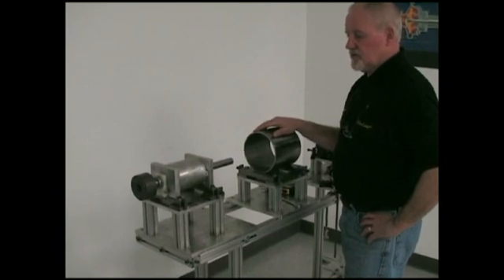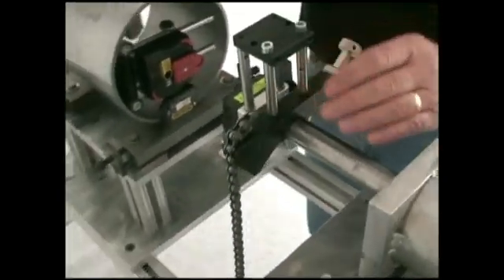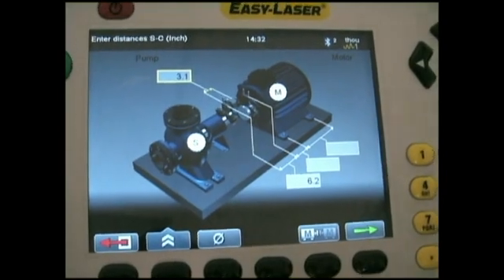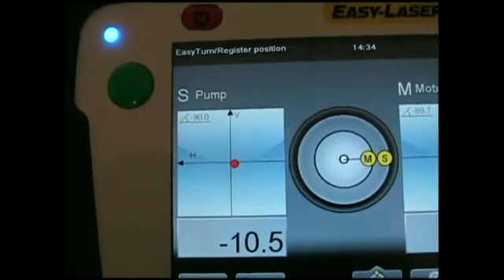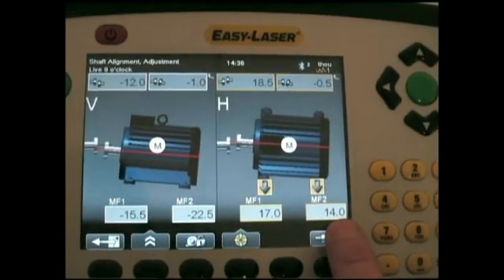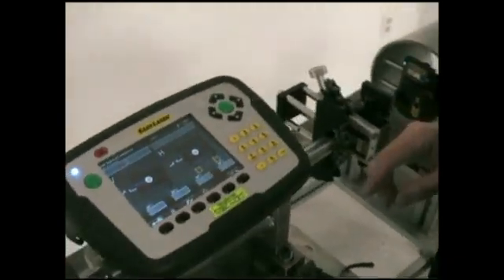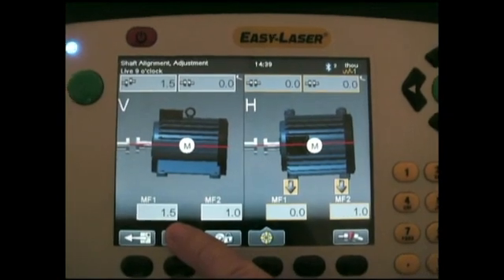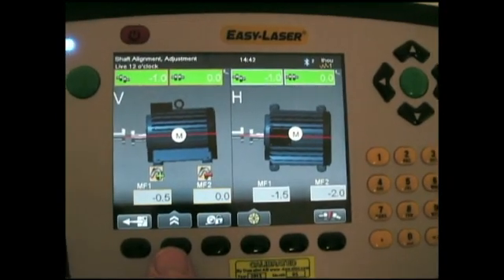Shaft to Bore Alignment Application using the Easy-Laser E710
When doing shaft to bore alignment applications, use the Easy-Laser E710 Shaft alignment and measurement system. With the help of offset and magnetic sliding brackets, align your machines with ease and get repeatable measurements! These alignments are usually found on diesel engines and compressors.